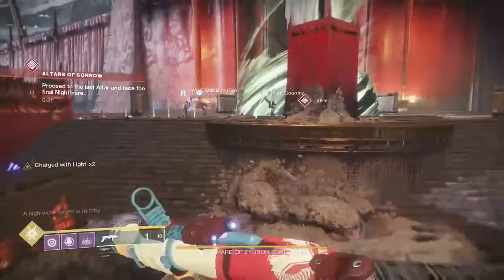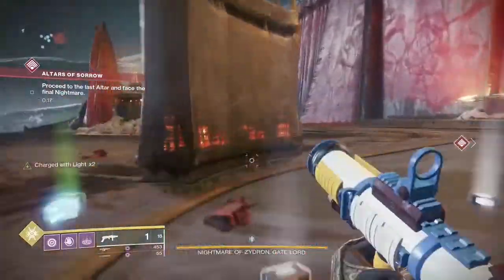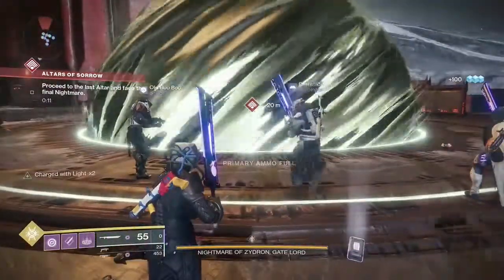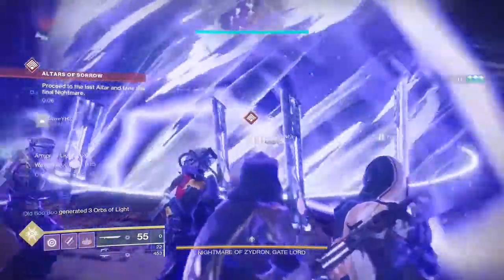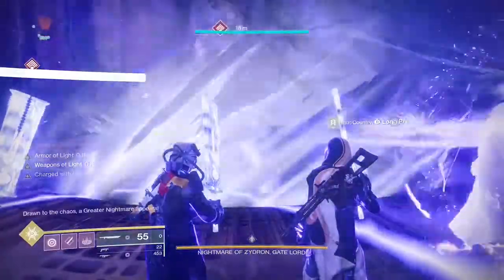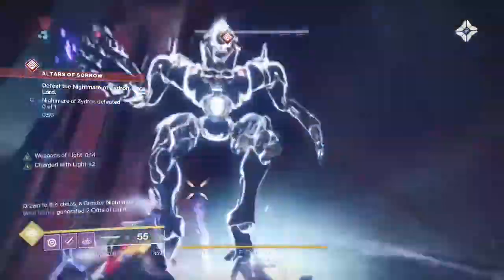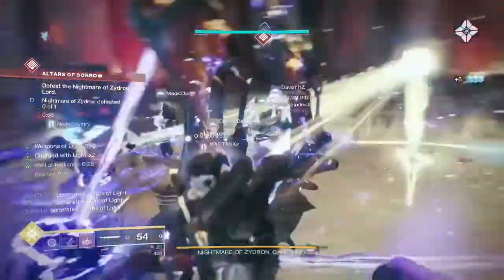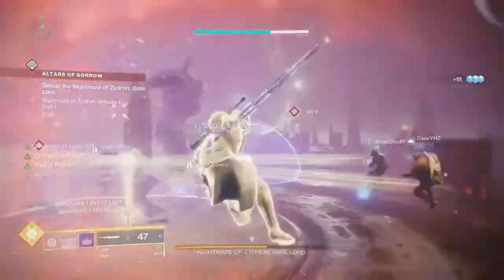Altars of Sorrow: Brutal Haste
How we rapidly defeated a tier V Nightmare boss.  I was able to LFG a group of 9 and make quick work of it.  It did take a few runs to get it right and this is how we did it!